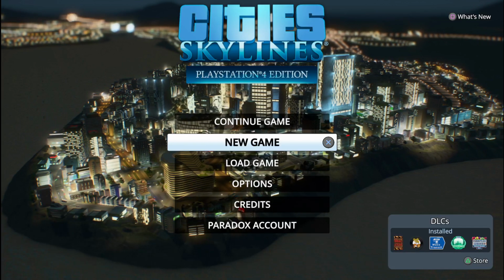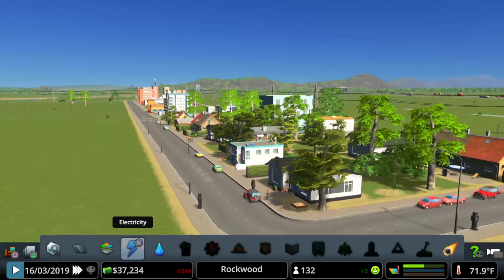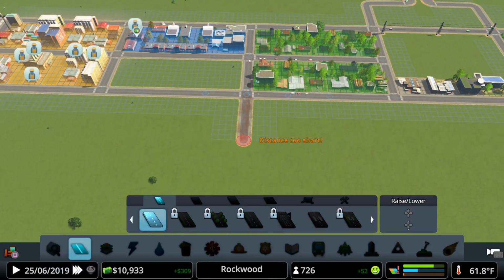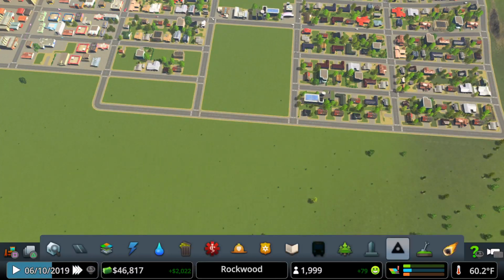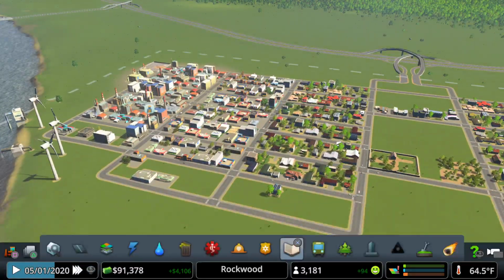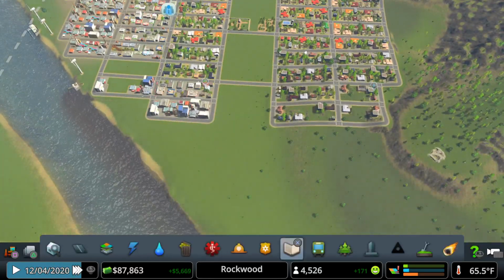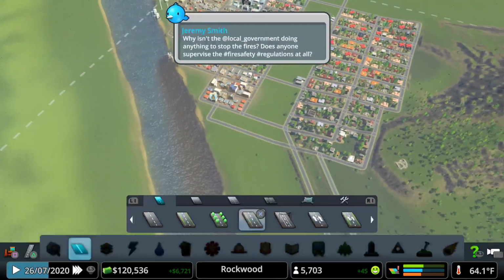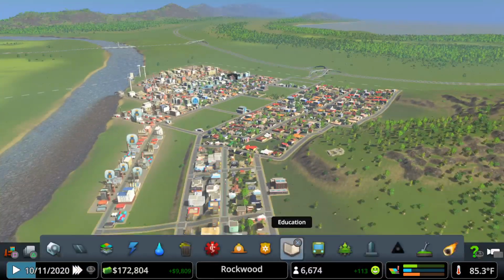Cities Skylines 2019 - Green Cities - First Gameplay [PS4 Pro]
February 8, 2019 - I just purchased the Green Cities DLC.  Join me on my first gameplay and let's check it out.

No cheats.  No mods.  Just plain old fun!